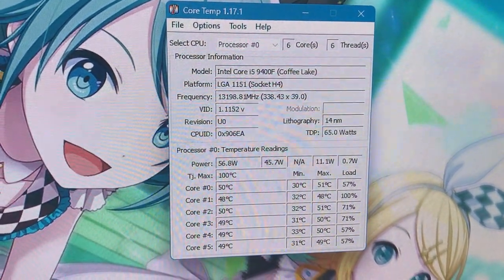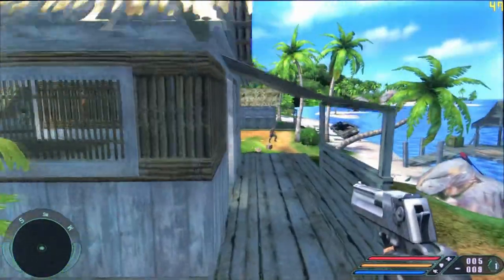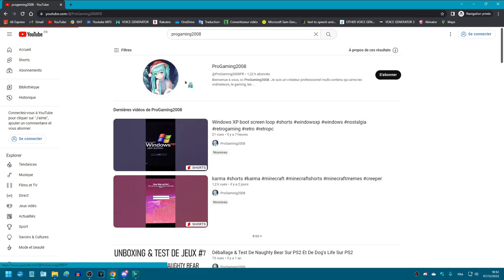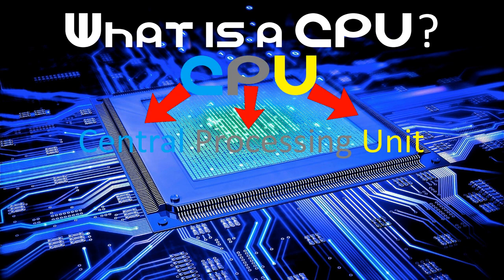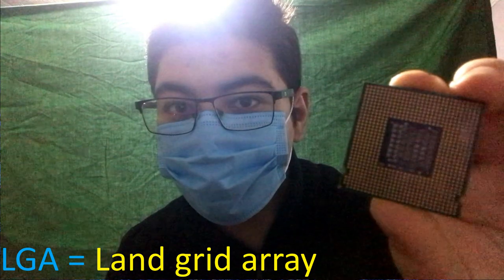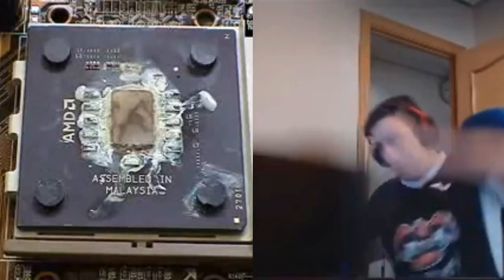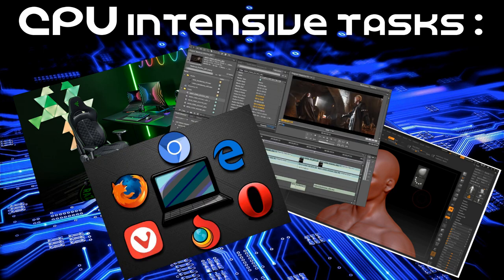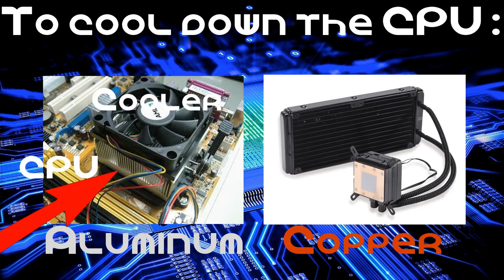Explaining how a PC works as quick as possible - Part 1 : CPU